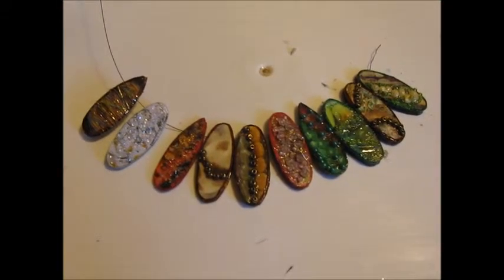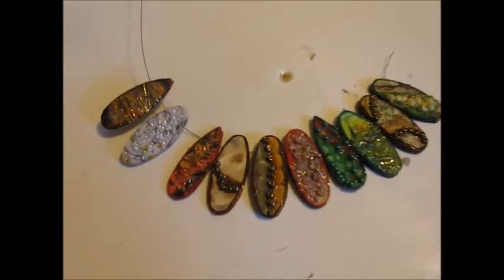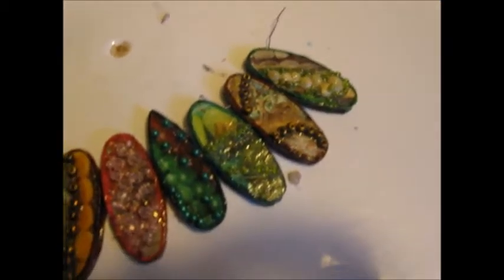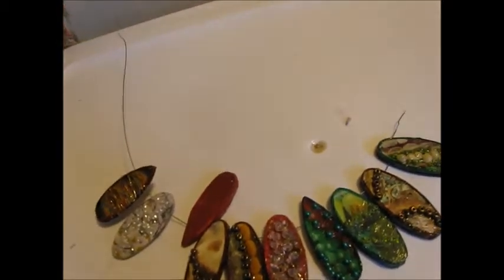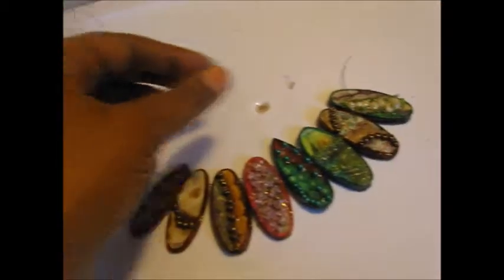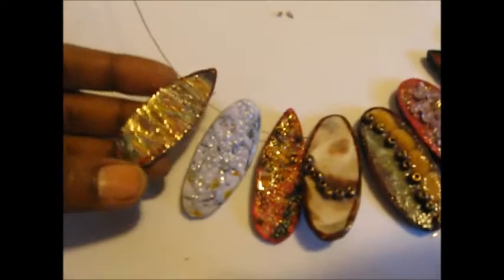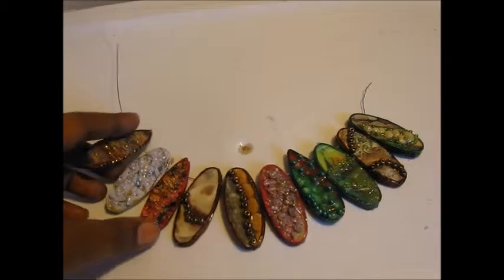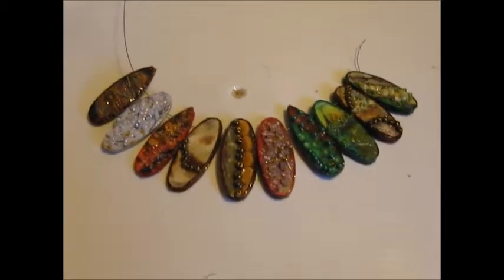Handmade Wood Pendants Charms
Handmade wooden piece made out of wood shapes and papers that can be used for a variety of things, Charms, pendants, jewelry, hair bows etc.